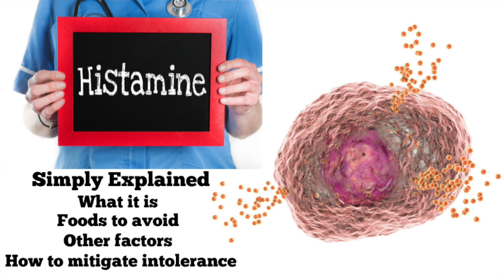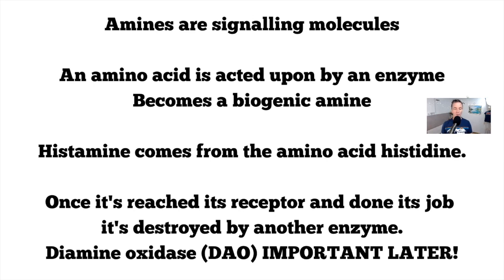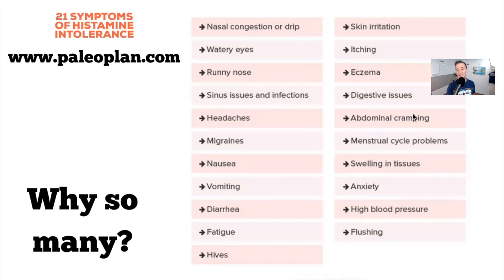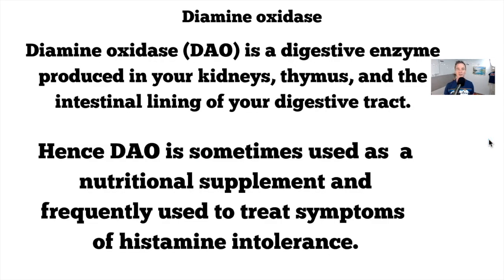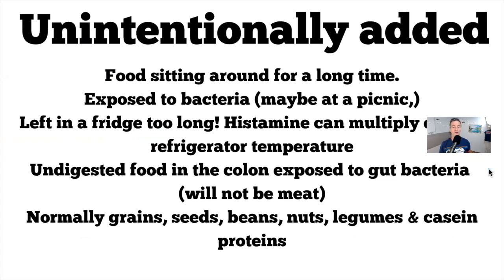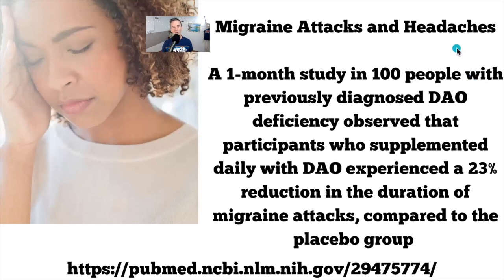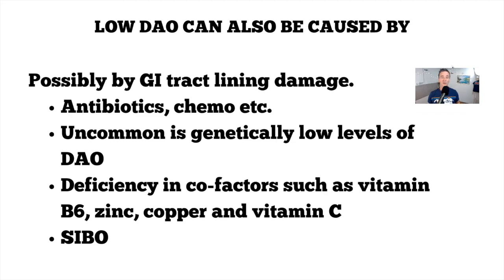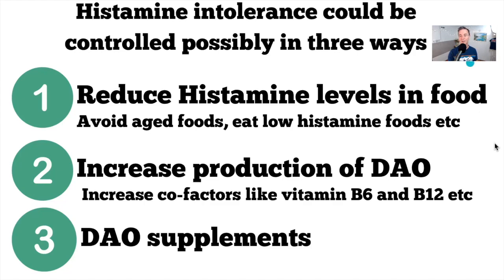Unravelling the Mysteries of Histamine Intolerance - Here's What You Need to Know!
Have you been experiencing unexplained symptoms like hives, headaches, and digestive issues? You might be suffering from histamine intolerance. In this video, we'll take a wide view on the whole story of histamine and histamine intolerance, and explore what you can do to alleviate the symptoms.

We'll start by looking at the two pathways of histamine and allergy-induced processes. You'll learn what an amine is and how it contributes to histamine intolerance. We'll also discuss the symptoms you may experience and the role of the DAO defense system.

Next, we'll delve into the different ways to control histamine intolerance, including histamine intake that we can control. We'll also geek out with some studies of patients who have reduced symptoms and explain why you may suddenly develop histamine intolerance.

Additionally, we'll explore low DAO reasons, which can be the cause of histamine intolerance, and examine the medications that might inhibit DAO. Finally, we'll summarize how to control histamine intolerance to help you feel better and live a healthier life.

So, if you want to learn more about histamine intolerance and how to alleviate the symptoms, this video is a must-watch. Don't suffer in silence any longer, get the information you need to live your best life.

A wide view on the whole story of histamine and histamine intolerance.
Including what to do if you suffer from it
0:00 Introduction and disclaimer
0:51 The two pathways of histamine
1:06 Allergy induced processes
1:52 What is an amine?
4:29 Symptoms of histamine intolerance
6:01 The DAO defence system
8:20 Histamine intake we can control
11:11 Geek Alert, studies of patients who have reduced symptoms
12:52 I suddenly have histamine intolerance, why?
14:40 Low DAO reasons
15:20 Medications that might inhibit DAO
16:00 Summary of how to control histamine intolerance

References
Inhibition of human and canine diamine oxidase by drugs used in an intensive care unit: relevance for clinical side effects?

Medications can, like NSAID, ADVIL can inhibit DAO for weeks after taking it.